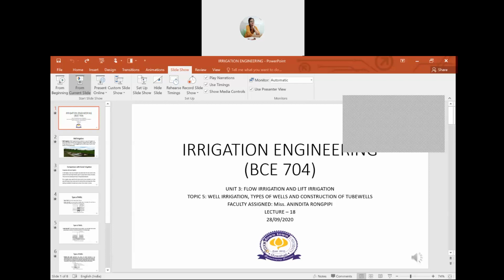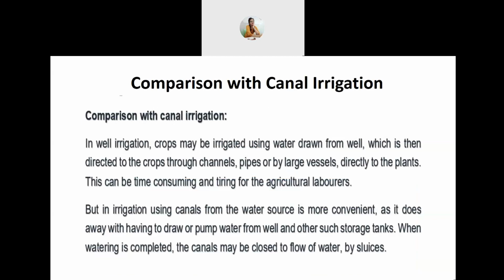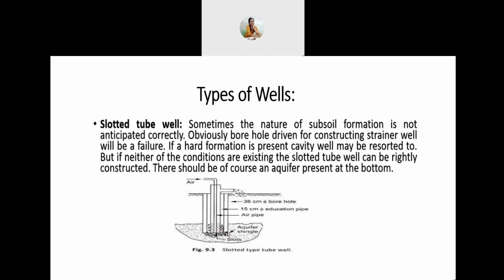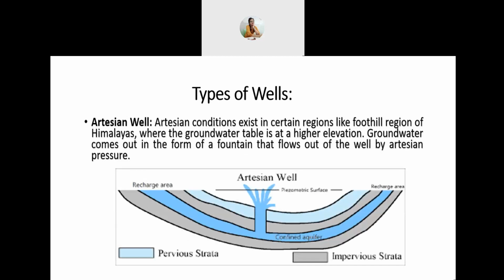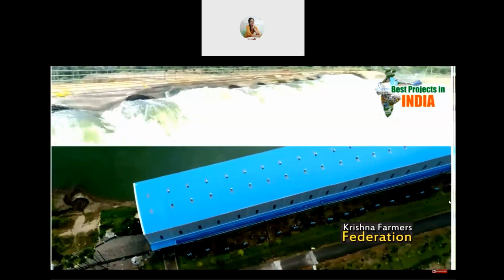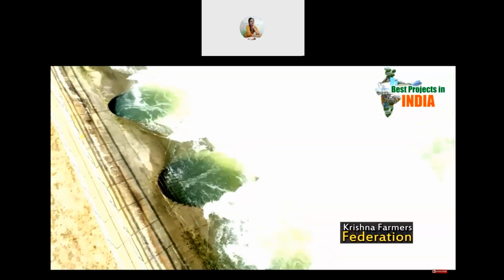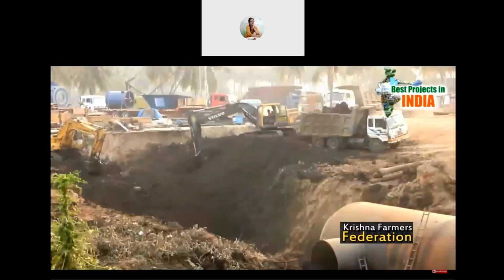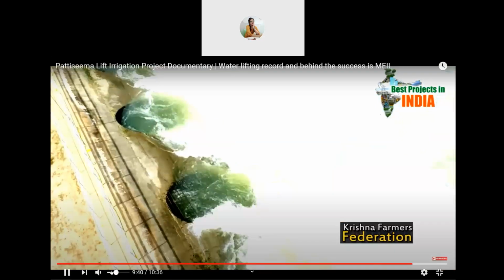LECTURE 18 SECTION A IRRIGATION ENGINEERING, 28/09/2020 (9:15 AM)